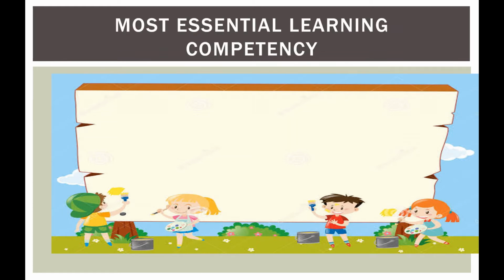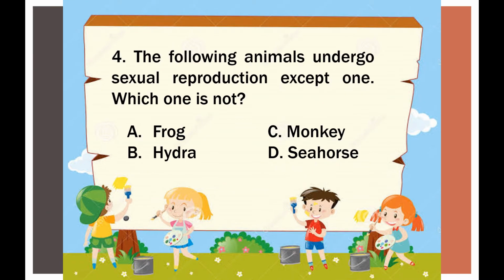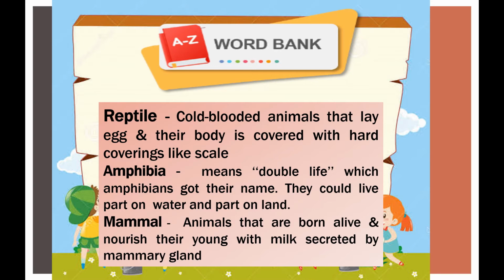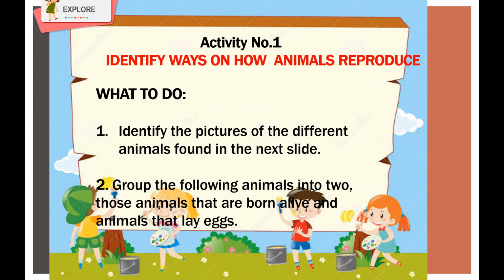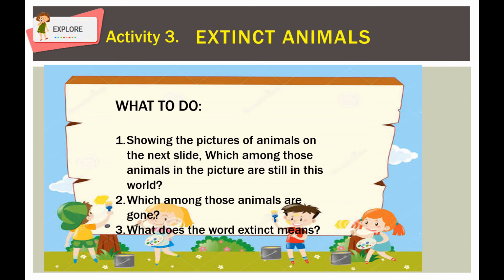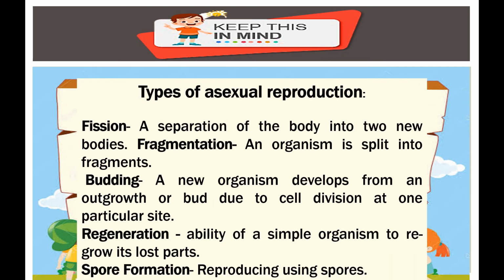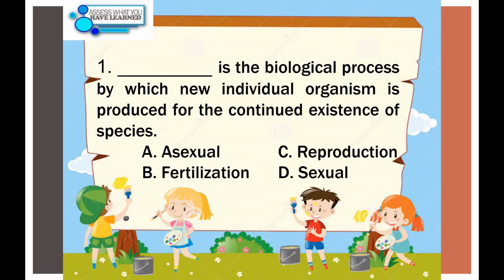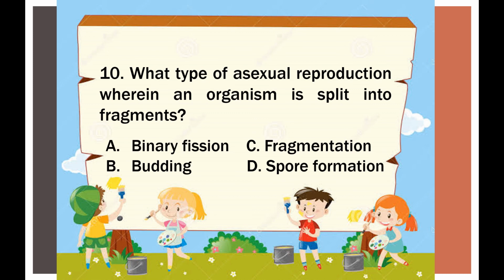V5Q2W3-Animal Reproduction II DepEd Masbate Province Science II Sci-Connect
DepEd Masbate Province Science
Sci-Connect